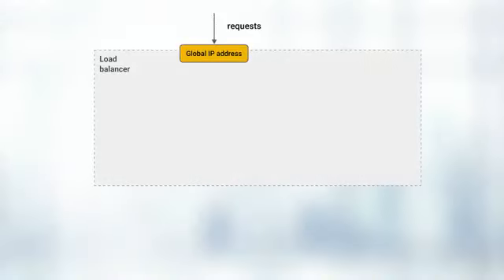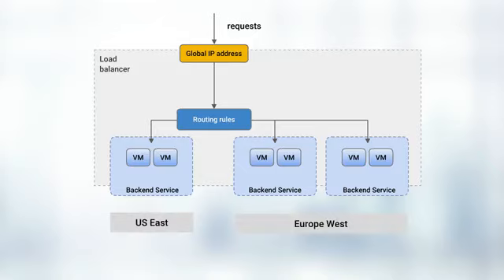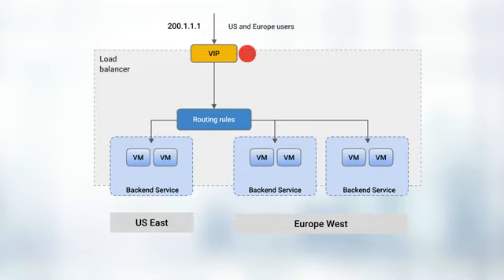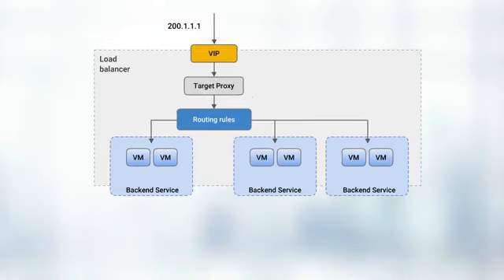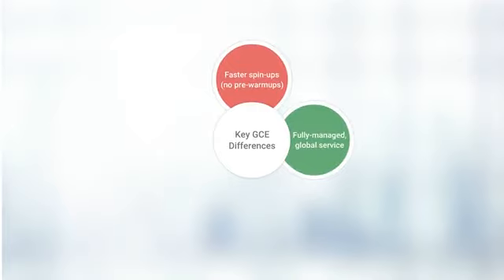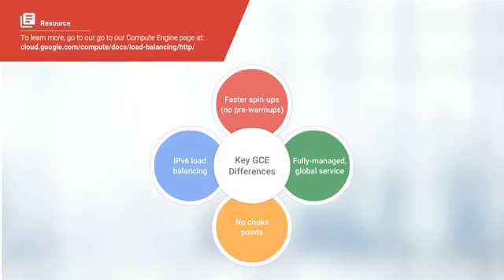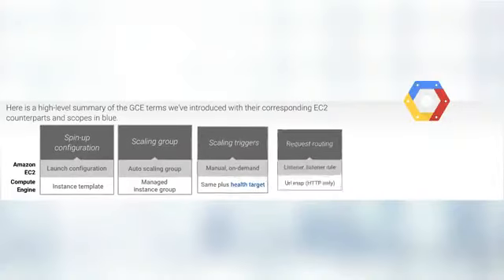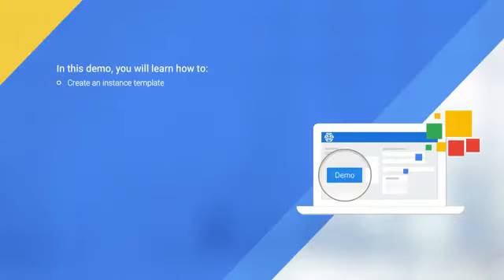4 2 Concepts Part 3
4 Scaling and Load Balancing Apps